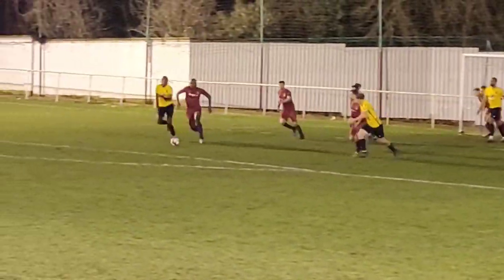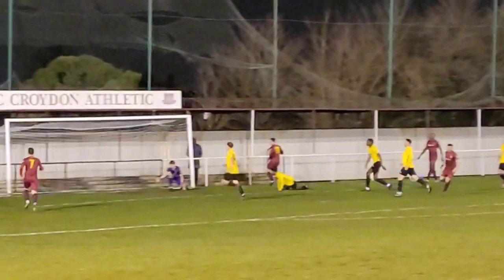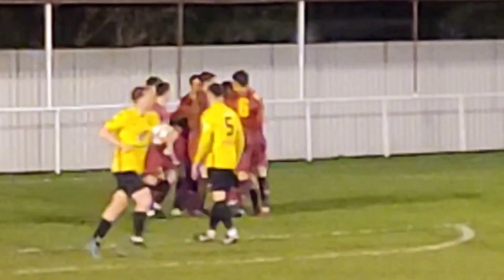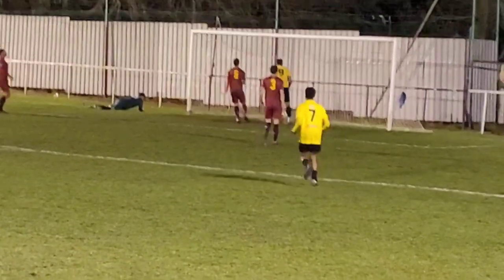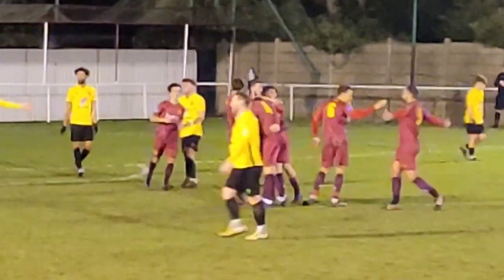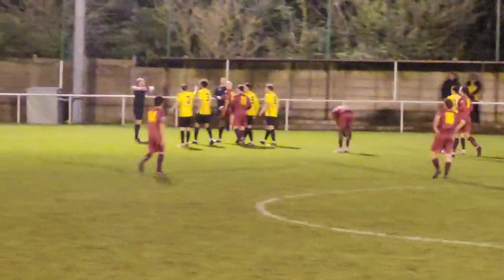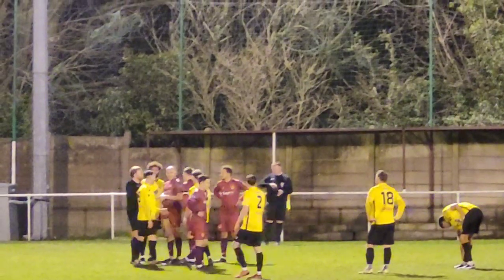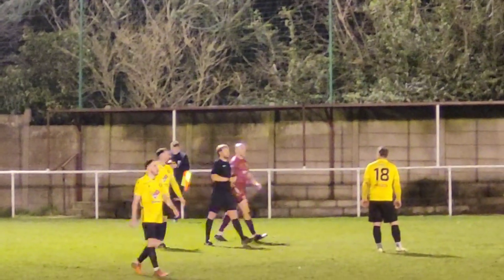AJ's Non-league Vlog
Combined Counties Premier Division South

Balham 2 2 Fleet Town